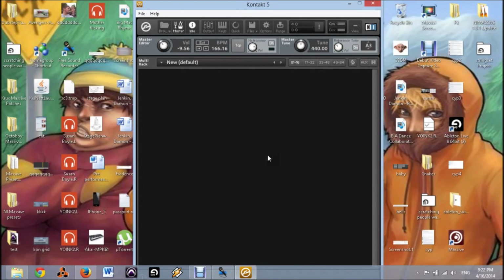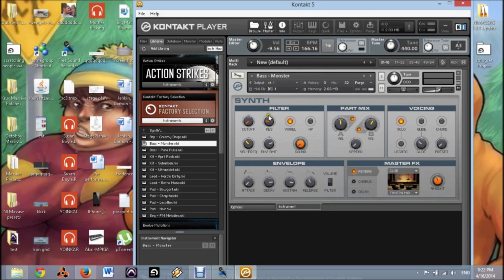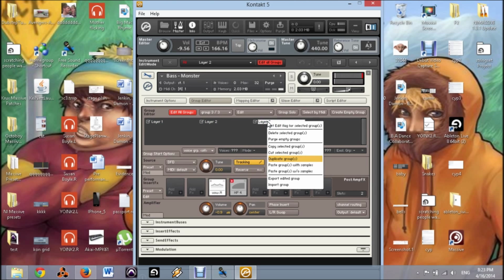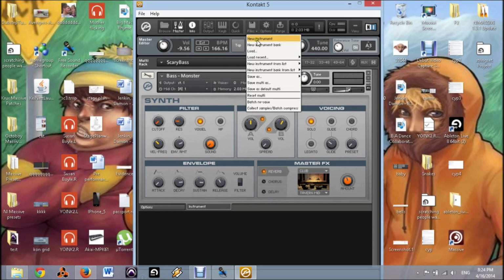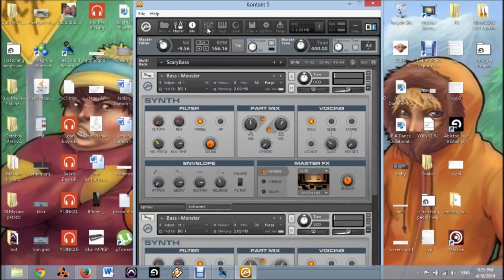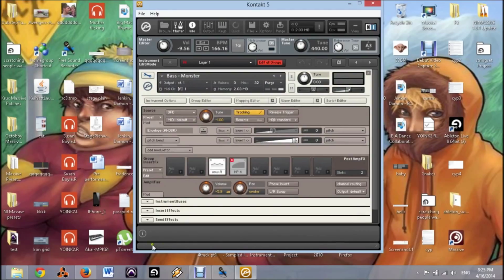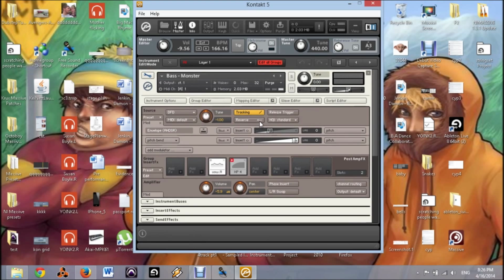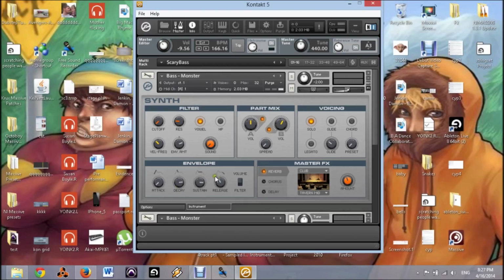How to make a Creepy Bass in Kontakt 5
A quick tutorial to demonstrate how to make a creepy, horror sounding bass-line within Native Instruments' Kontakt 5